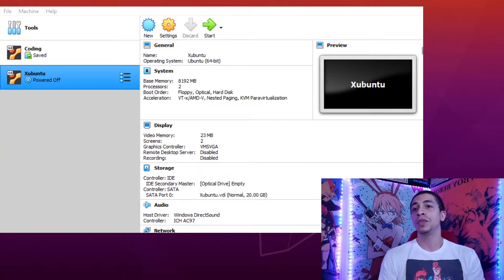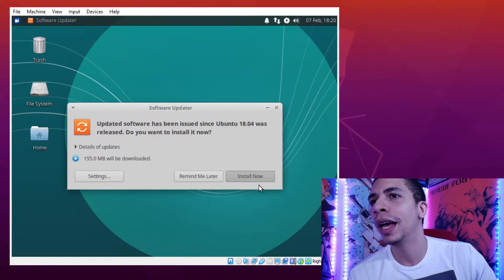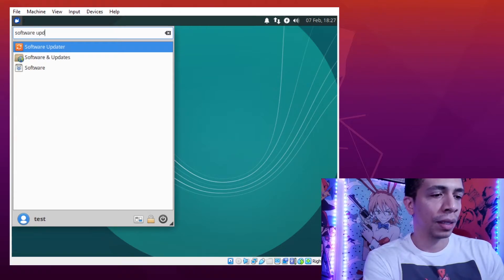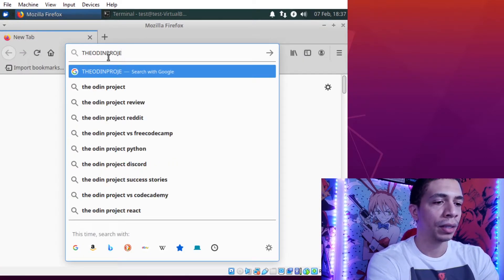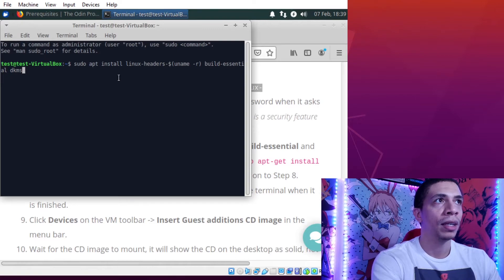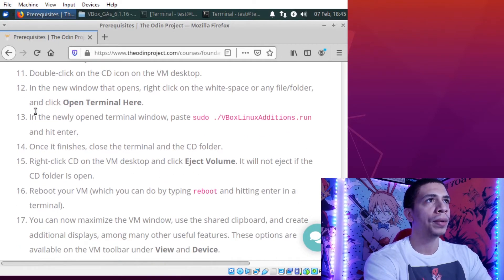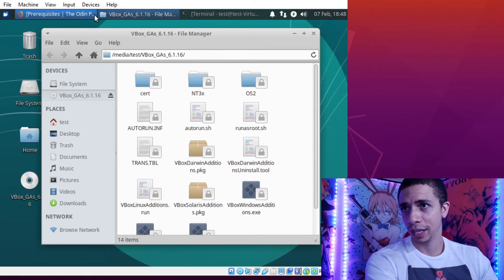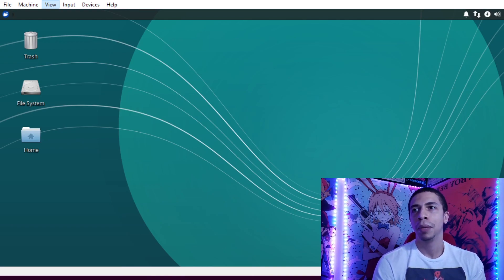Setting Up Virtual Machine for The Odin Project and Coding - Part 2 | Linux Set up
Here's part two of the setup process for The Odin Project!

Github: @ mikewhite628